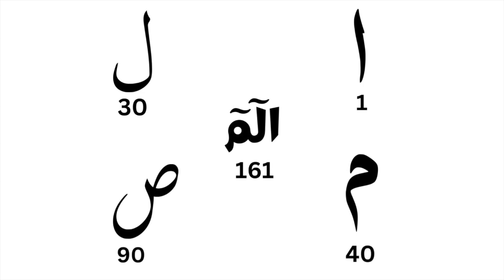Decoding the Mysteries An Introduction to Haroof e Muaqtaat Part-01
Dive into the exquisite world of Arabic calligraphy as we unravel the secrets behind Haroof e Muaqtaat. In this captivating video, we explore the unique and enigmatic letters that mark the beginning of certain chapters in the Quran. Join us on a journey of discovery, tracing the historical significance and artistic beauty of these intricate characters. Whether you're a calligraphy enthusiast, a student of religious studies, or simply curious about the rich cultural tapestry of Arabic script, this introduction will leave you with a newfound appreciation for the artistry and depth embedded in Haroof e Muaqtaat.